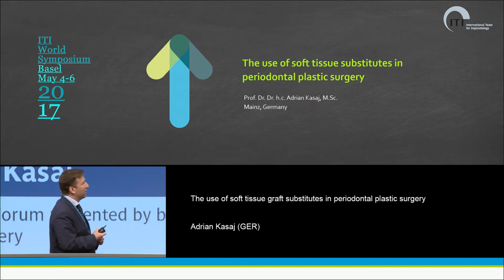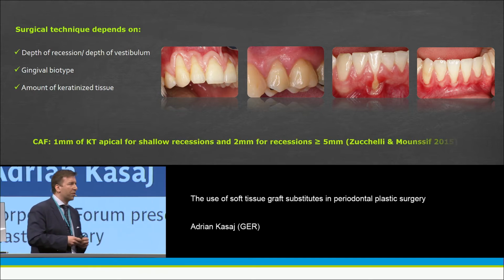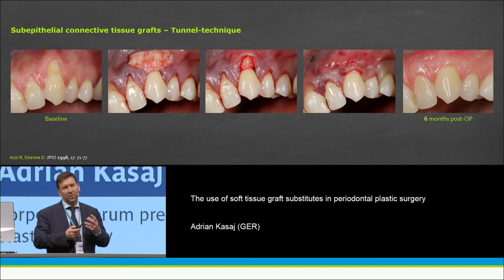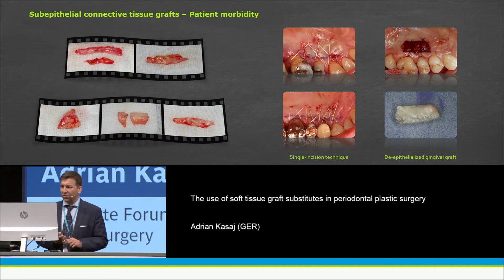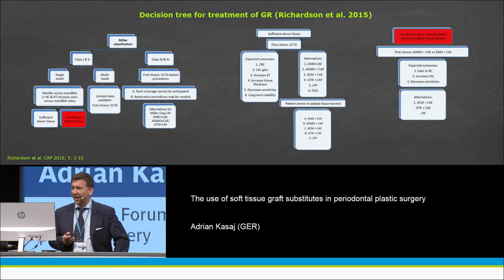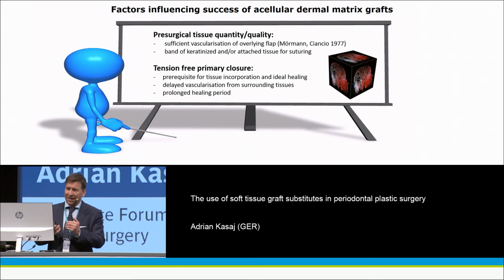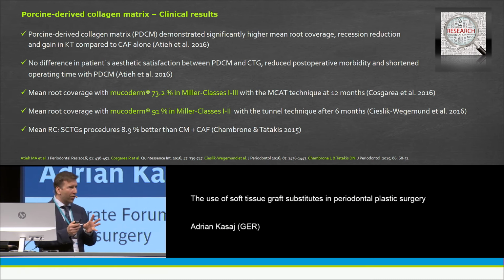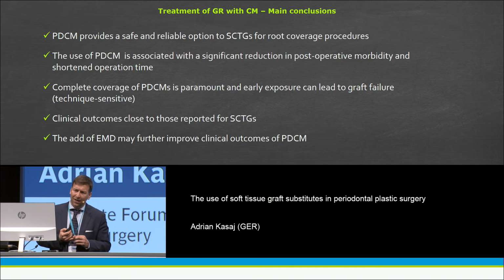botiss ITI WS 2017 with Prof. Adrian Kasaj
The use of soft tissue graft substitutes in periodontal plastic surgery